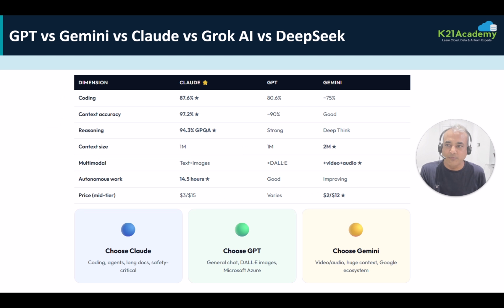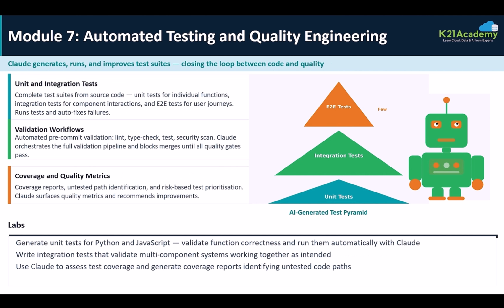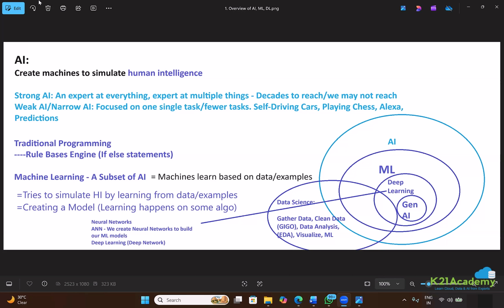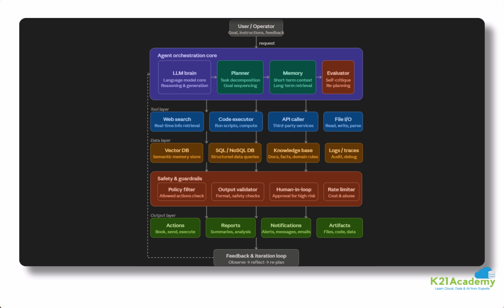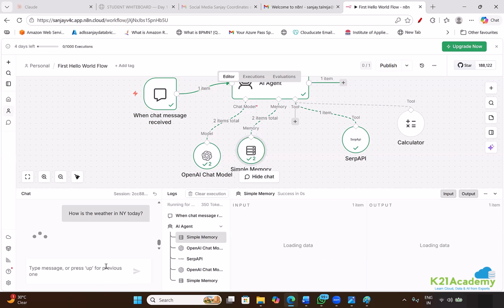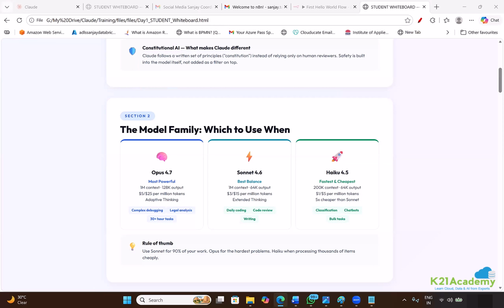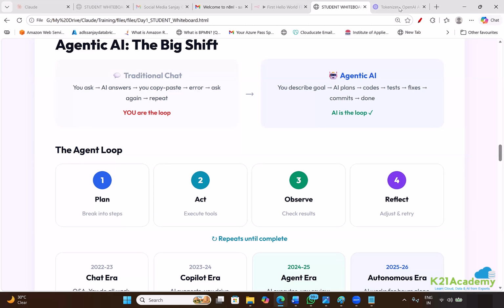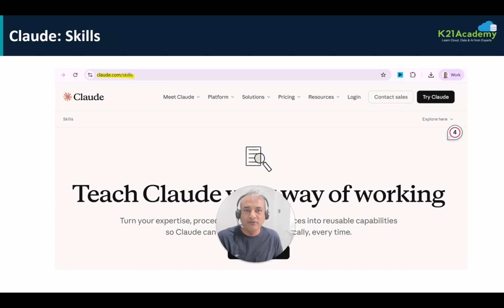Master Claude Code for Agentic AI – Day 1 | Foundations & Roadmap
Want your personalised AI career roadmap? Answer a few quick questions (less than 2 minutes) and let our Senior Al Career Strategists create one for you

Ready for a $120K–$300K+ AI, Data & Cloud career shift?

Welcome to Day 1 of the Claude Code for Agentic AI Masterclass — a complete foundations-to-implementation roadmap for experienced IT professionals who want to integrate Claude into their software development lifecycle in 2026!

Whether you're a developer, architect, administrator, SysOps, DevOps engineer, or technical manager — this Day 1 session covers everything you need to understand agents, agentic AI, and the Claude model family BEFORE you go hands-on with Claude Code on Day 2.

⏱️Timestamps

00:00 Introduction to Claude for Agentic AI
01:30 Claude Certified Architect (CCA) Roadmap
02:21 AI vs Machine Learning vs Generative AI
03:27 GPT vs Gemini vs Claude vs DeepSeek
04:21 Tokens, Context Windows & Claude Models
05:03 AI in Software Development Lifecycle
07:29 Foundation Day Overview
09:07 Claude Certified Architect Discussion
18:28 Course Modules & Agentic AI Foundations
20:40 Prompt Engineering Fundamentals
22:04 Claude.md & AI Coding Standards
24:16 Testing, Documentation & CI/CD
27:12 Real-World AI Agent Use Cases
30:27 What is AI?
34:05 Weak AI vs Strong AI
36:19 Machine Learning Basics
37:44 Deep Learning Explained
40:14 Rise of Generative AI
43:08 What is Agentic AI?
46:58 Agents vs Agentic AI
49:43 Multi-Agent Systems Explained
53:35 Human-in-the-Loop AI
57:02 Automation vs Agents
1:02:54 Dynamic AI Workflows
1:06:27 Components of an AI Agent
1:09:31 ReAct Reasoning Framework
1:11:38 Multi-Turn Conversations & Memory
1:14:00 AI Agent Demo with N8N
🎯 WHAT YOU'LL LEARN IN THIS VIDEO
✅ Complete 13-module Claude Code learning roadmap
✅ The real difference between AI Agents and Agentic AI
✅ The 4 building blocks every AI agent needs (Brain, Tools, Planning, Memory)
✅ ReAct reasoning framework — how agents think, act, and observe
✅ Why automation (RPA, Power Automate, n8n) is NOT the same as Agentic AI
✅ Live agent demo in n8n — single-turn vs multi-turn conversations
✅ How Anthropic was founded and the story behind Claude
✅ Constitutional AI — why Claude is trained differently from GPT
✅ Claude Opus 4.7, Sonnet 4.6 & Haiku 4.5 — which model to use when
✅ GPT vs Claude vs Gemini vs Grok vs DeepSeek — head-to-head use cases
✅ Tokens, context window & reasoning — the three concepts you'll use daily
✅ How Claude Code transforms the full Software Development Life Cycle
✅ Claude Code vs GitHub Copilot, Cursor, Amazon Q — what's actually different

✔ Developers with 5–10+ years of experience moving into AI-assisted development
✔ Solution Architects evaluating Claude for enterprise-grade applications
✔ DevOps & SysOps engineers integrating AI into CI/CD pipelines
✔ Database & Cloud administrators preparing for the Claude Certified Architect (CCA) exam
✔ Technical managers and leaders driving Agentic AI adoption in their teams
✔ Mid-career IT professionals targeting $250K–$300K+ AI/Cloud/Data roles in 2026